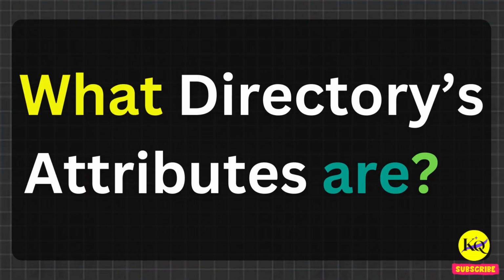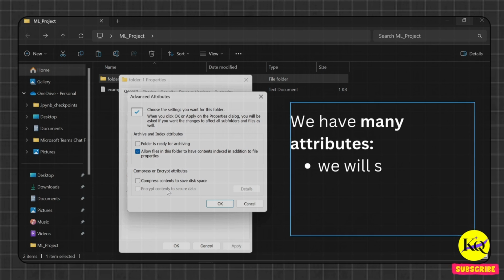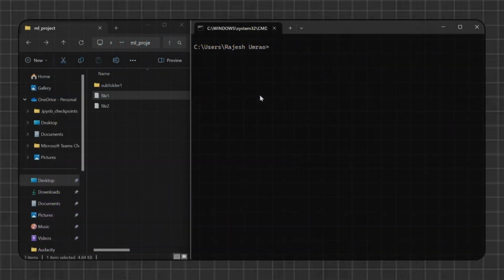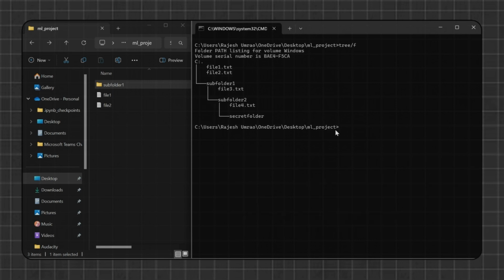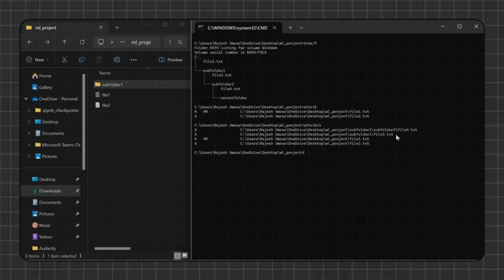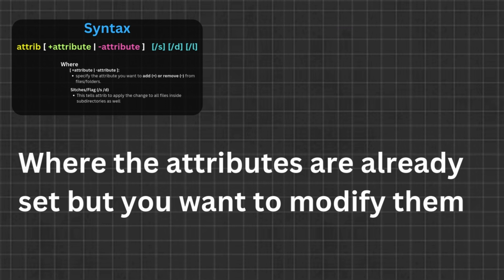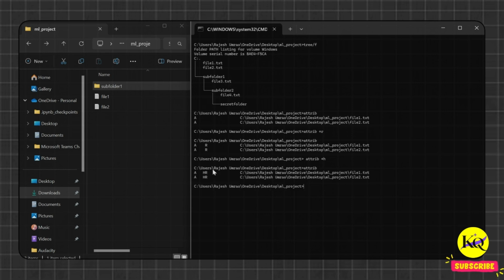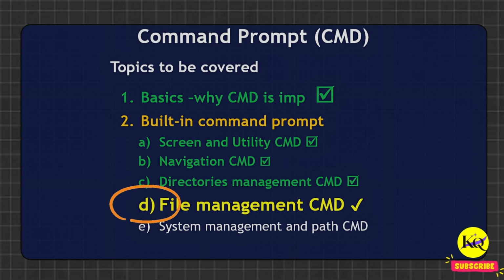Directory management commands | attrib command | attrib cmd | File and Directory Management|Part-4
Welcome to (video -8 | Part-4) in our CMD Tricks and Hacks playlist! In this video, I explained, attrib command which are crucial for setting and viewing the directory attributes

Detailed description of Topics :
Mastering directory management is essential for organizing and accessing data efficiently. It covers tasks like creating, modifying, and deleting directories, forming the backbone of directory structure and management in operating systems.
File and directory management is crucial, especially in environments like Linux, where file and directory management in Linux involves commands like mkdir, ls, and cd. Understanding the file management directory structure ensures seamless data handling.
In enterprises, active directory management relies on robust active directory management tools for managing users, devices, and policies.
Whether it’s directory management commands, directory management in OS, or optimizing directory structure and management, these skills are fundamental for handling modern digital environments effectively.